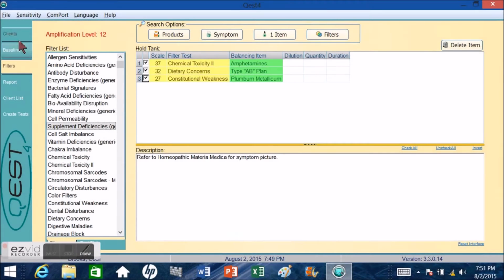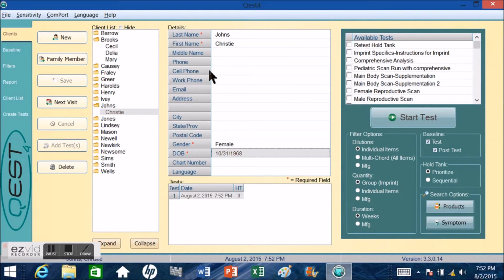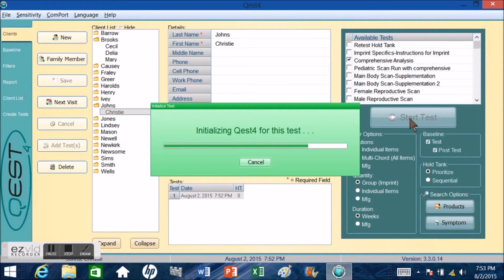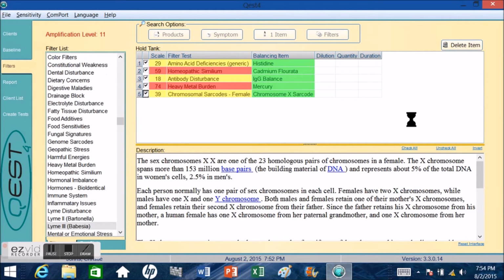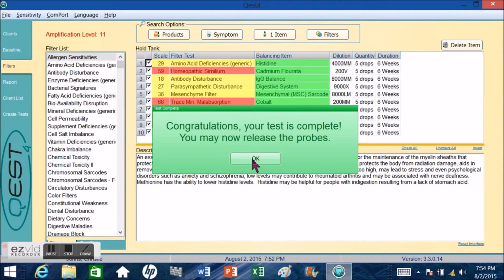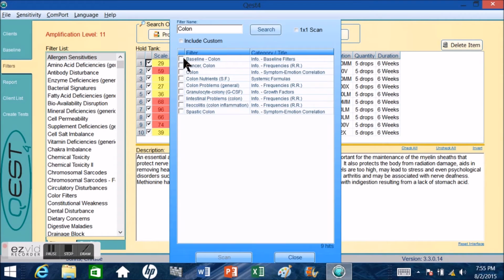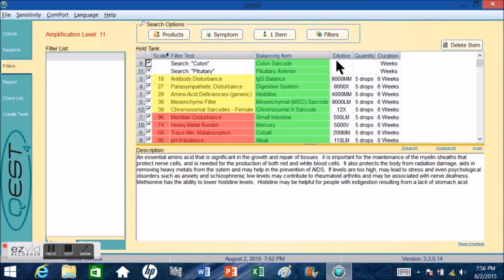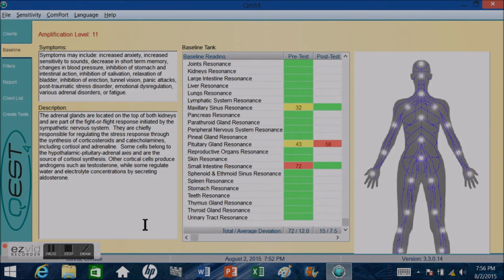Qest4 Training Video 12: Balancing The Baseline